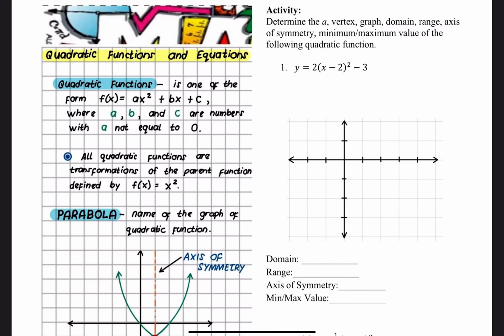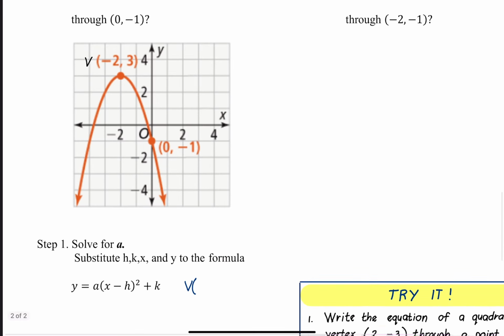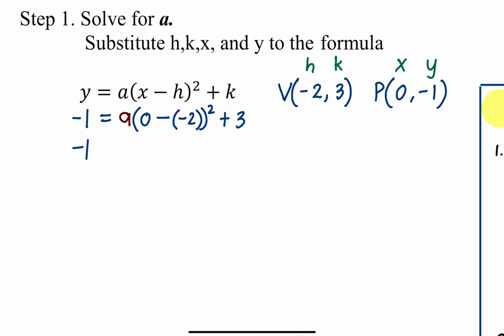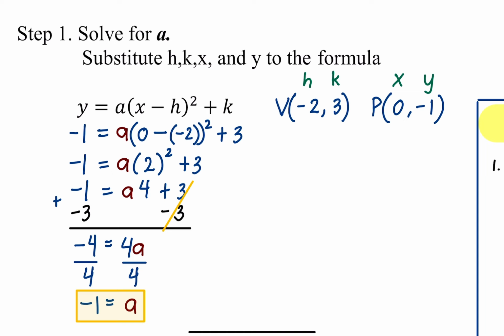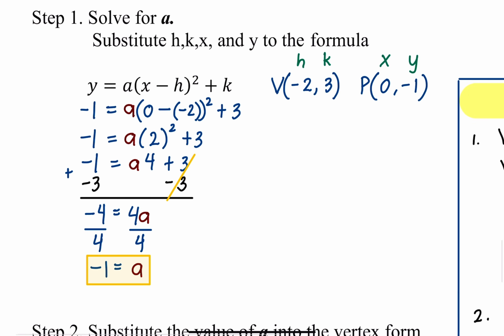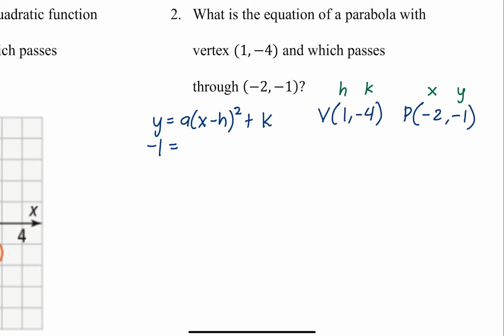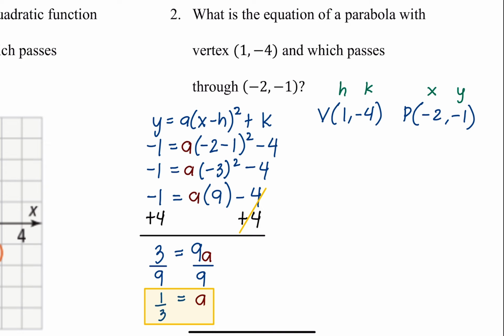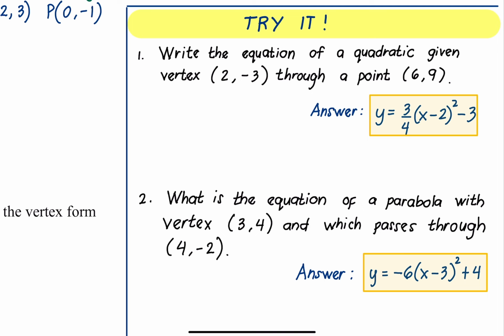Act: Writing Equations of the Parabola (Video)